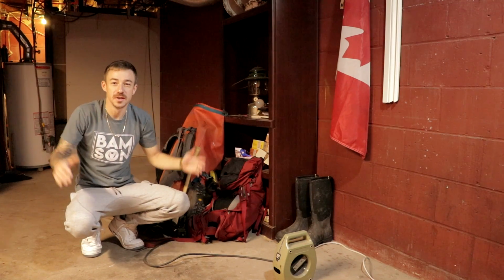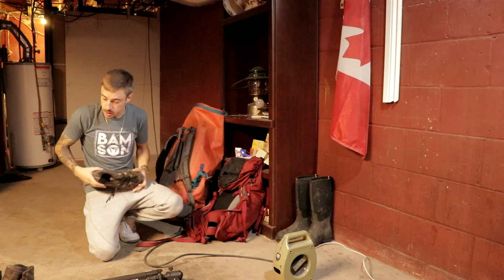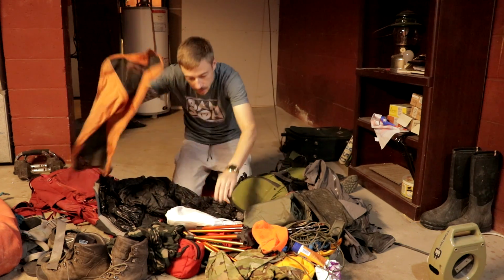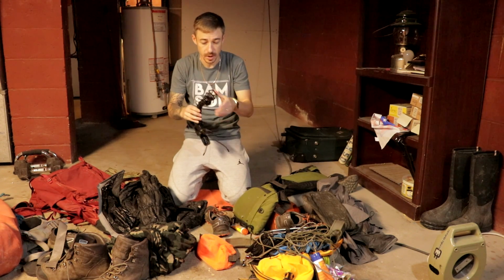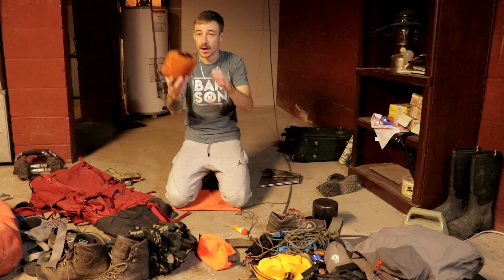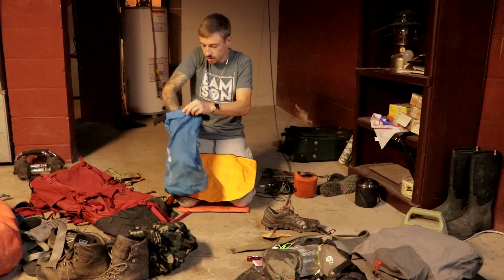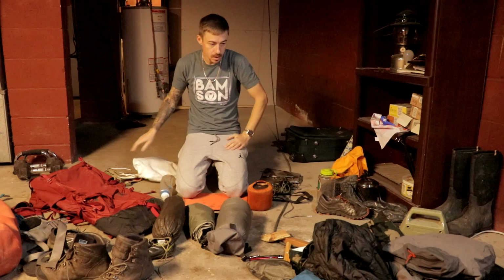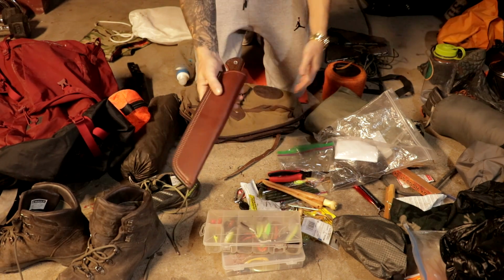Deciding on Gear for a 4 Day Wilderness Camping Trip.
-- I will be leaving for a 4 day wilderness camping trip soon, and only have limited camping gear here at the house, I thought it would be kind of cool to go through what little camping gear I do have and decide what gear to bring for my 4 day wilderness camping trip.